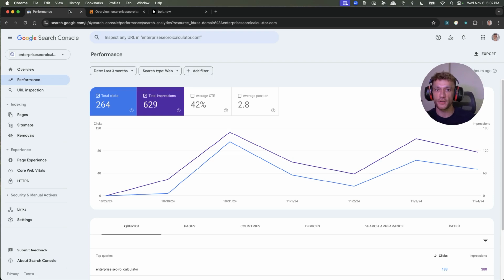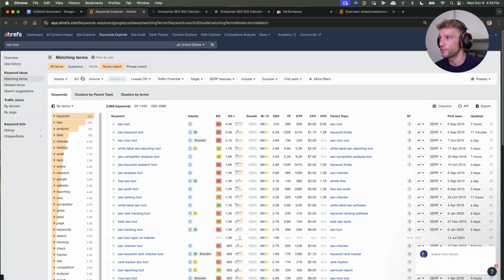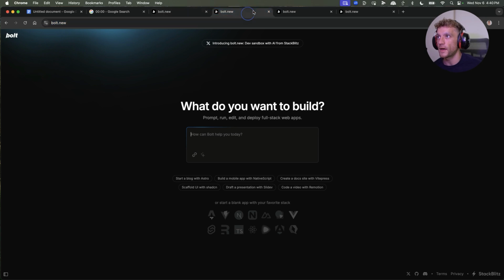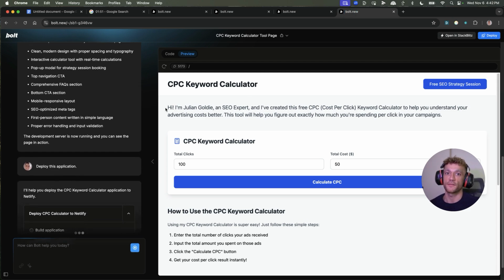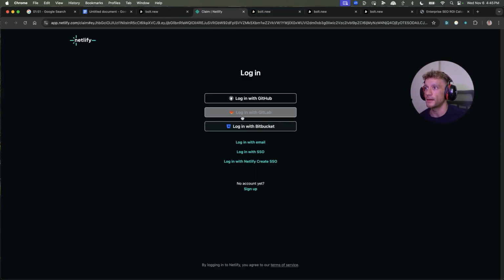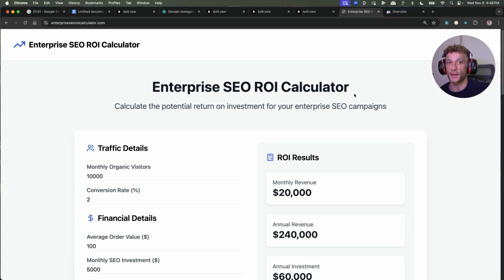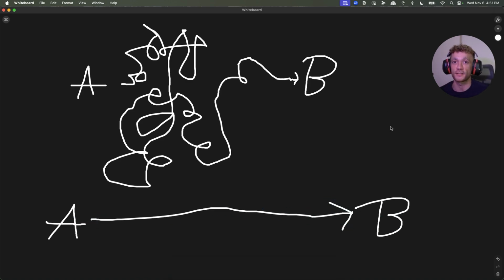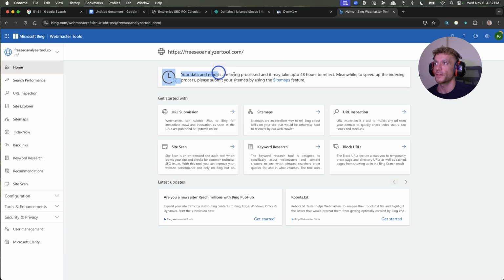I Built 4 NEW AI SEO Sites in 1 Min with Bolt.new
Build 4 SEO Websites in Just 2 Minutes with Bolt.New - Complete Automation Guide

In this episode, learn how to build and automate four new Aico websites in under two minutes using Bolt.New. The process, demonstrated with live timing, shows website setup from keyword research to deployment and optimization for conversion. Discover tips on selecting relevant keywords, avoiding brand names, and using tools like Atrius and Netlify. See how to create high-quality, user-friendly websites that rank well in search engines, all while ensuring they are optimized for SEO and conversions.

00:00 Introduction to Building Automated Websites
00:36 Proven Process for Quick Website Growth
01:39 Finding and Selecting Keywords
04:44 Deploying and Automating Websites
06:39 Setting Up Domains and SEO Optimization
10:33 Final Steps and Recap
16:31 Free Resources and Closing Remarks